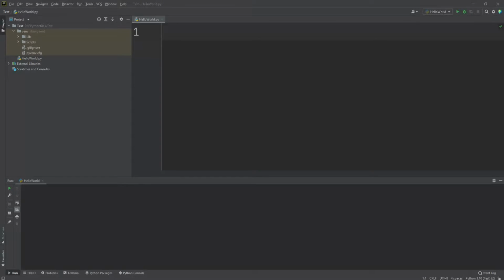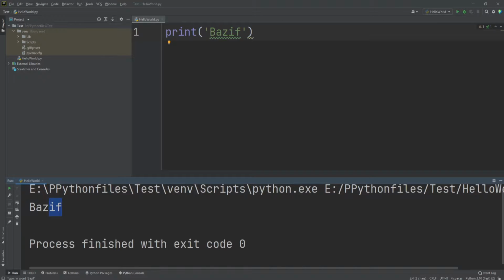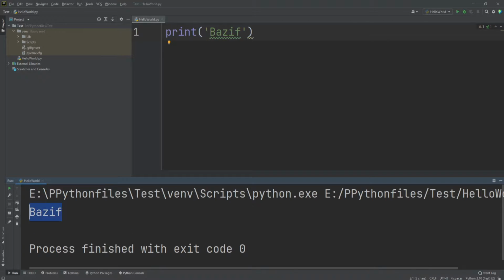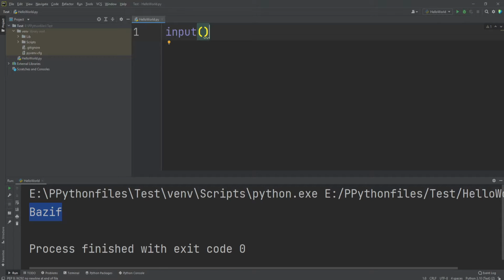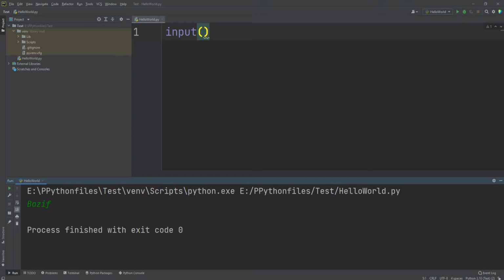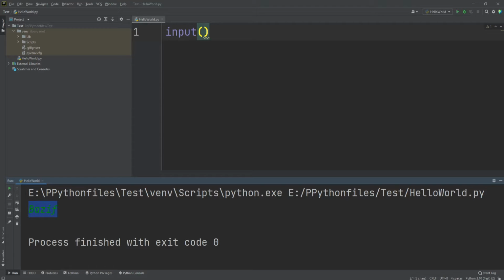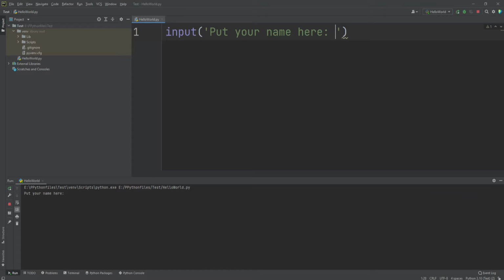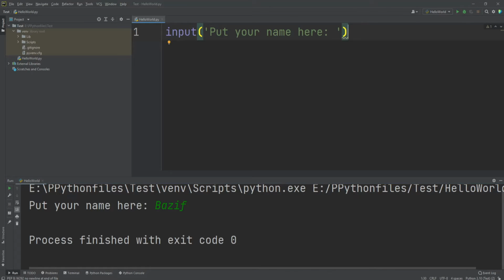Python | Getting values from user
hey guys, in this video I will teach you guys how to get input from your user. Enjoy!